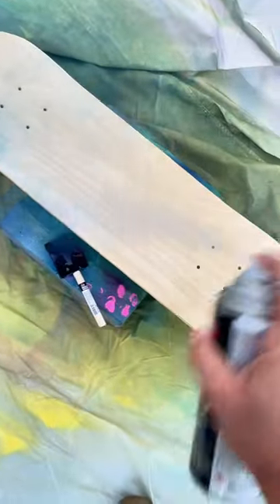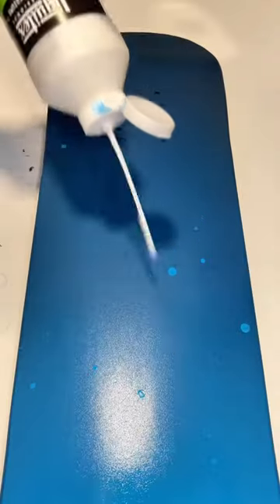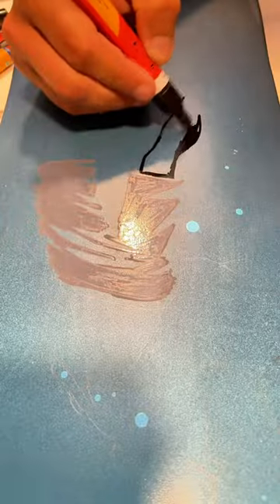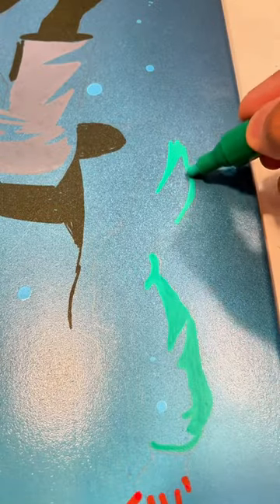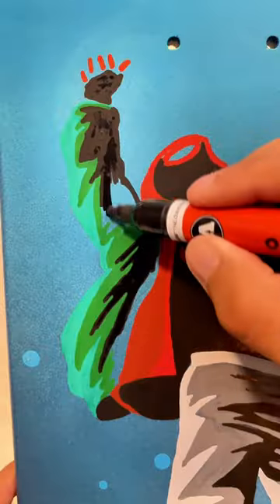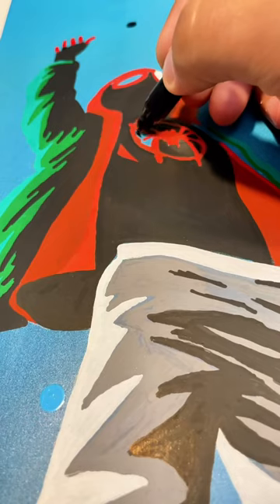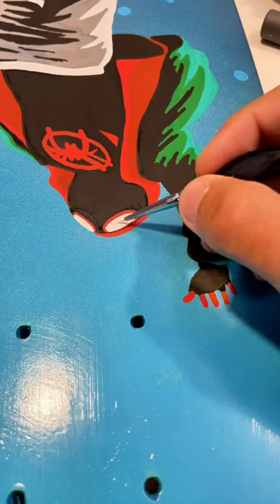Miles morales Spider-Man skateboard